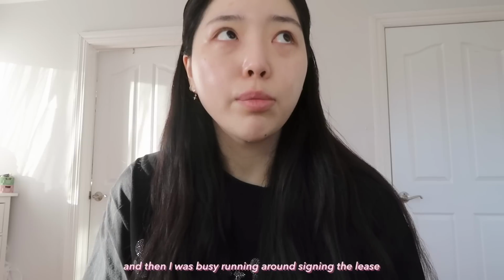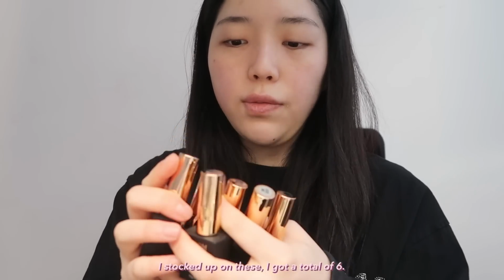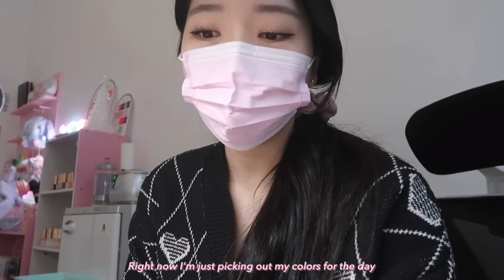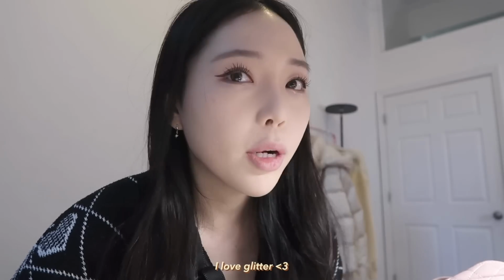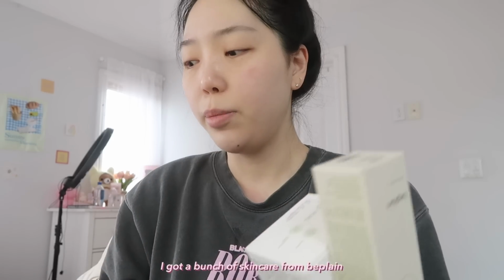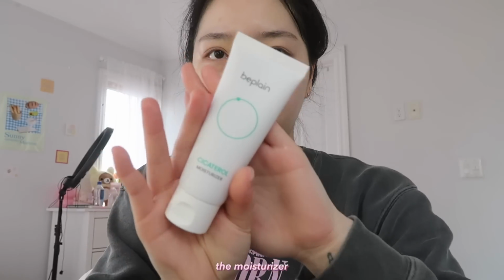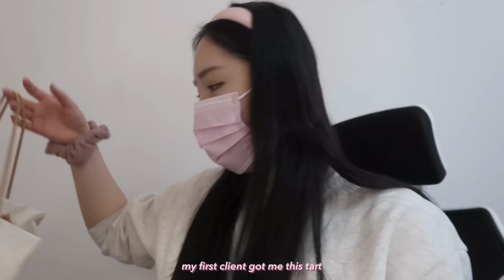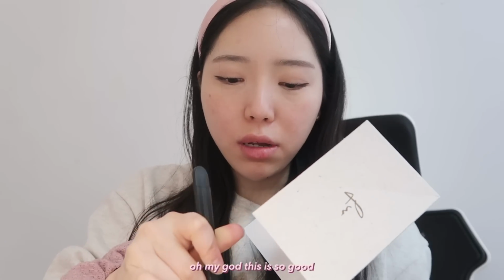days in my life as a nail studio owner in nyc ‎♡‧₊˚(opening a salon, nail days, cooking at home)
I was so busy the past couple of weeks and I might seem tired in my videos lately, but I hope everything runs smooth for the next couple of weeks!

♡ links ♡

bow pajamas:

Dazzli - Long-Sleeve Coral Fleece Pajama Top / Pants / Bra Insert / Set

skincare:

SOME BY MI - AHA, BHA, PHA 30 Days Miracle Toner 150ml [150ml]

makeup bag:
Geolte - Quilted Cosmetic Organizer [Cherry - White - One Size]

glitter (makeup):

♡ my links and codes ♡

♡ music ♡

♡ cameras ♡